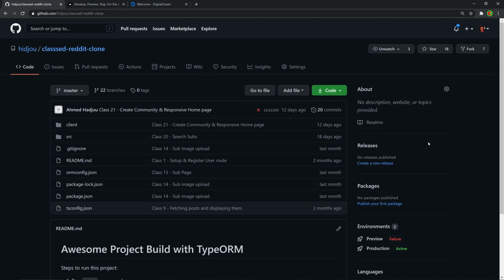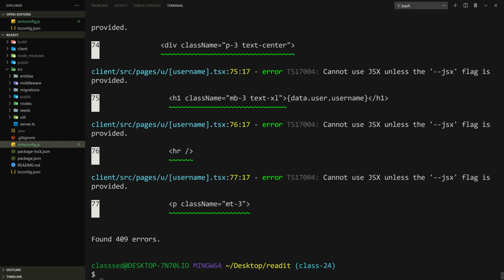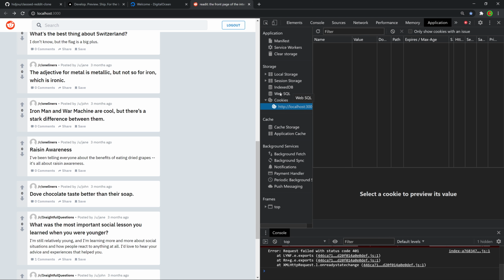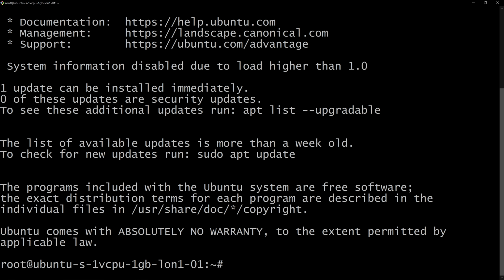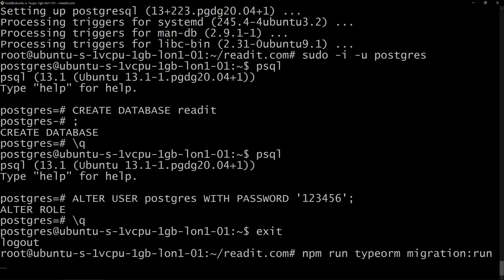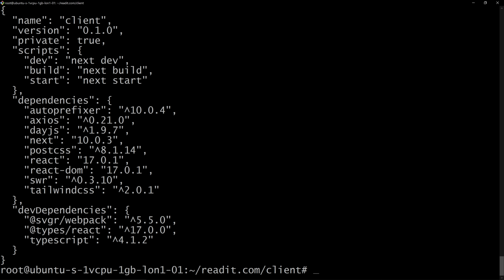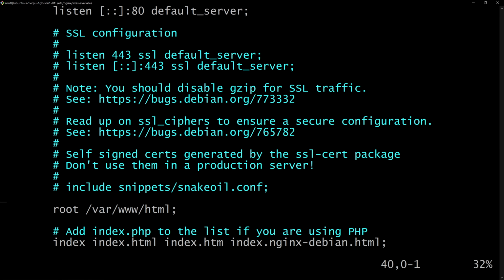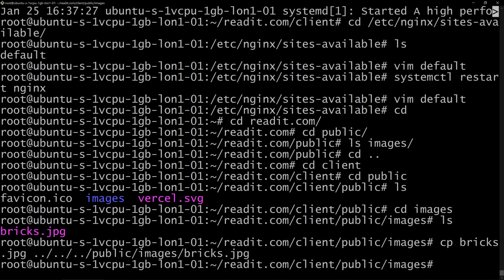Nextjs TypeORM TailwindCSS TypeScript Reddit Clone #24 Deployment